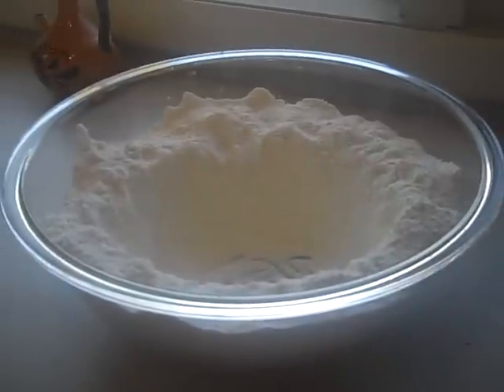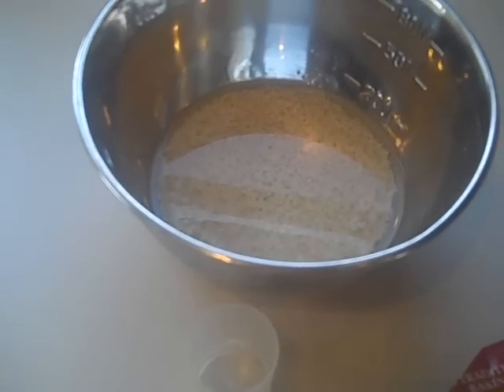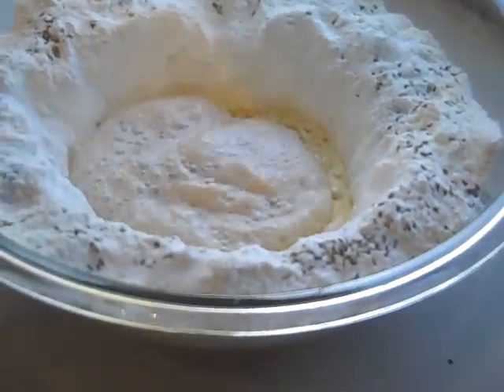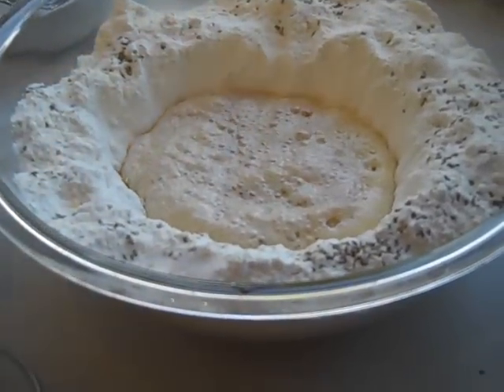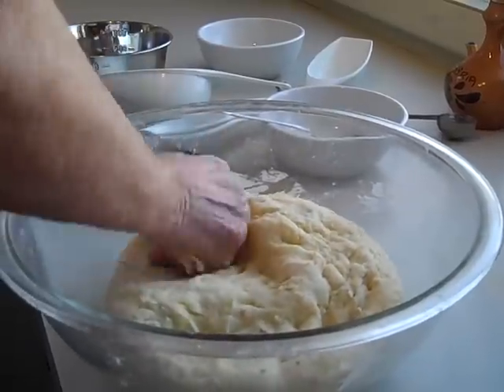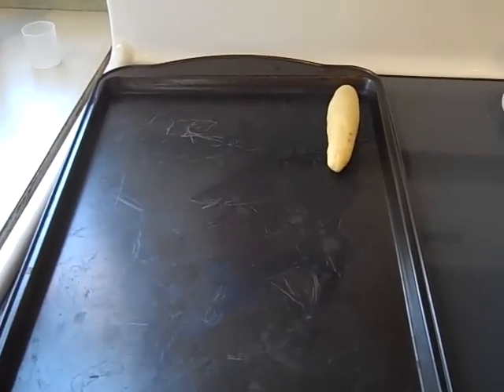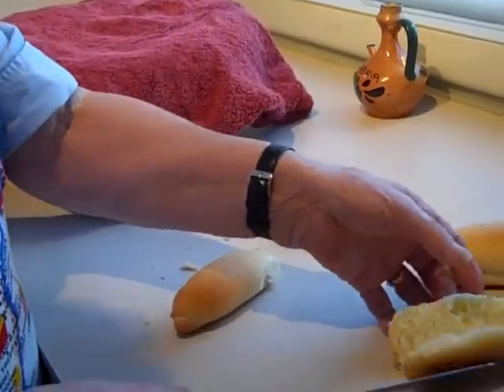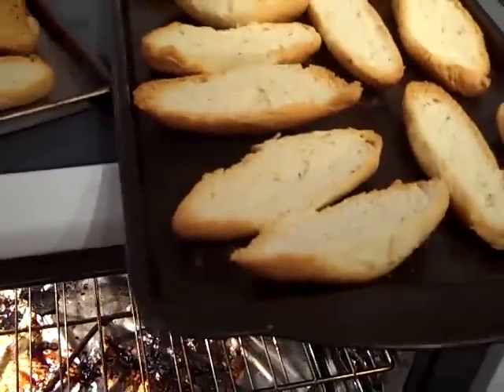FREZZINI by Anna Ungaro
A traditional hard toasted kind of bread.  My dad used to call them coffee dunkers.  For us kids we would put water on top after cooked,  to get it to soften and then sprinkle sugar on top.  Those we our cookies.  Here is the recipe for this video.

5 cups of flour, 1/4 cup of oil, 1/4 cup of margarine, 1 1/2 cup water, 1 tsp salt, 2 eggs, 1 tsp aniseed and 1 envelope of yeast (make according to instructions) which is usually 2 1/4 tsps of yeast and 1 tsp of sugar in a 1/4 cup of warm water.